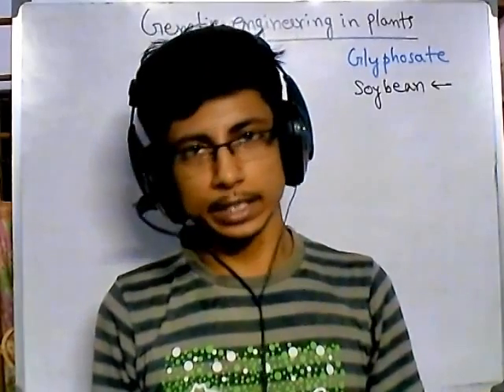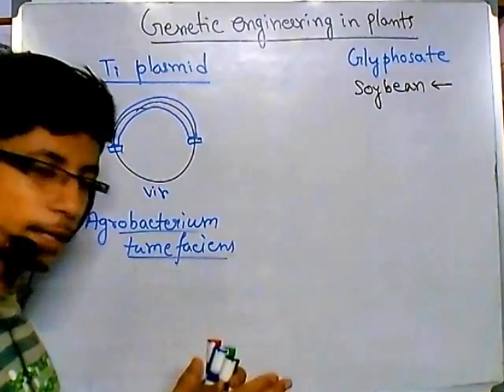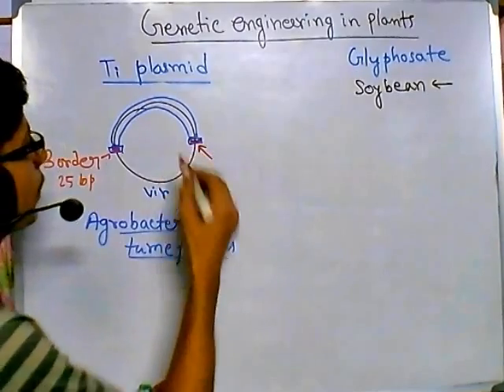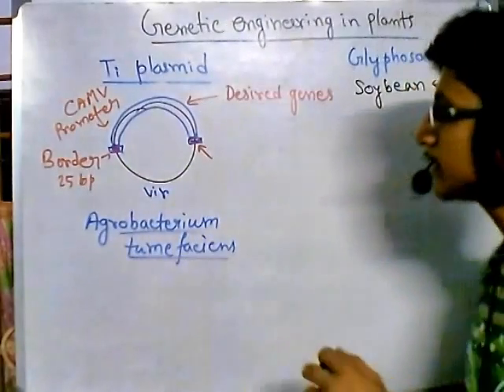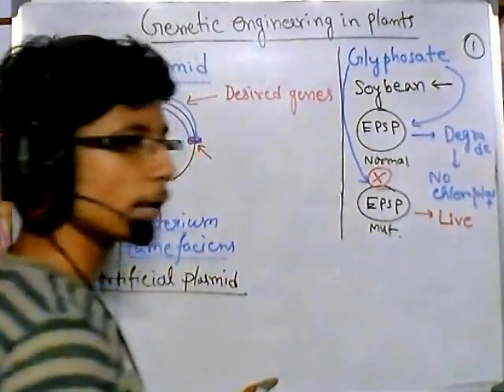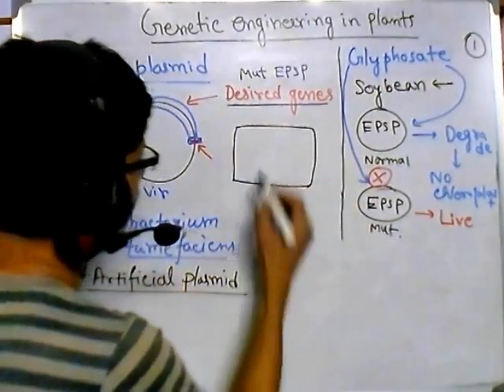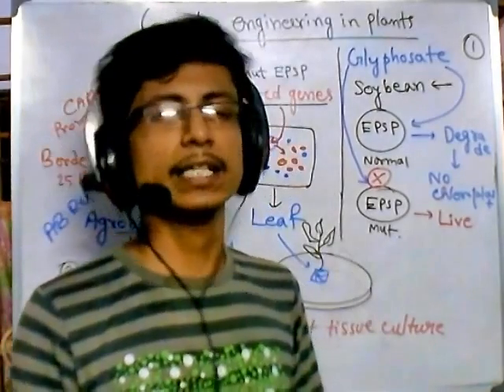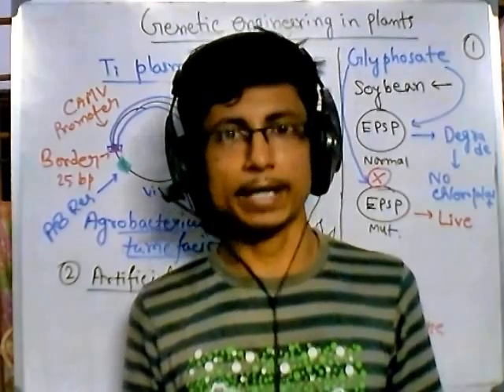Genetic engineering in plants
This plant genetic engineering lecture explains different process and techniques used in plant biotechnology in overview session.